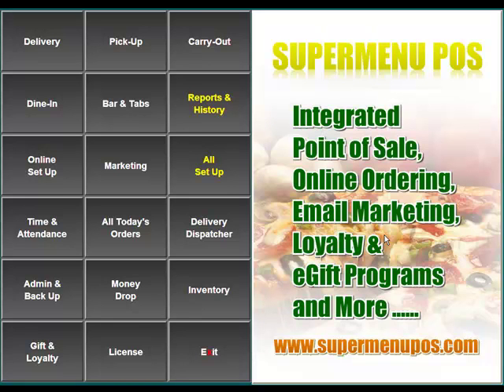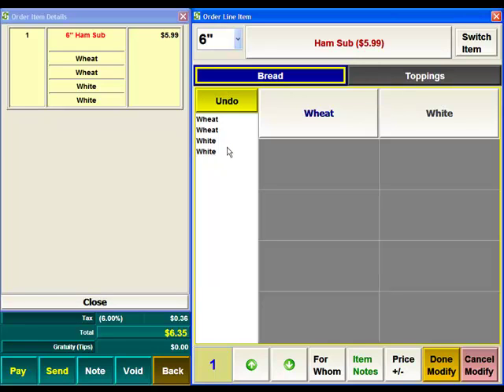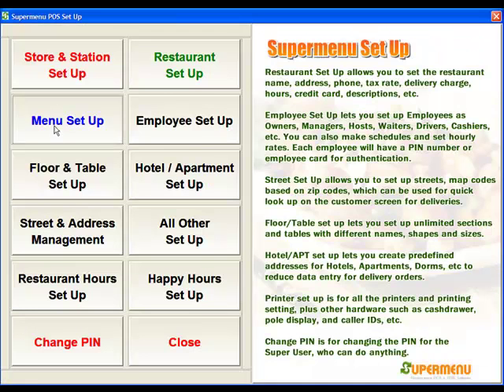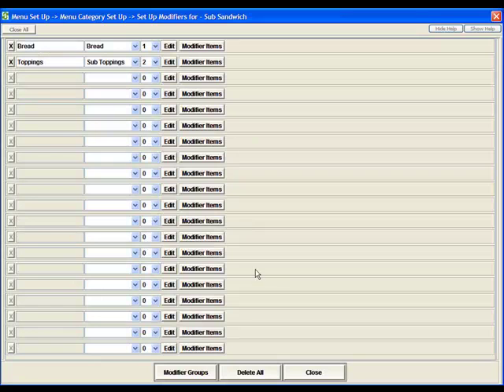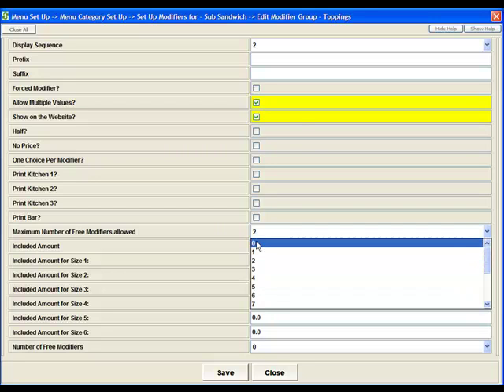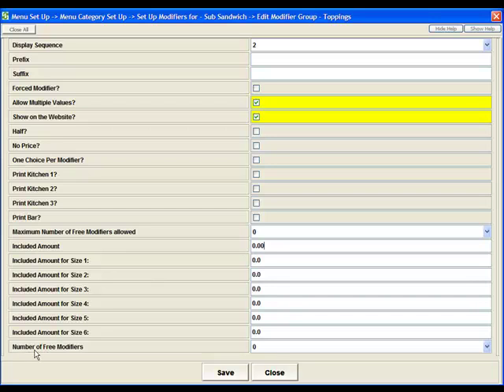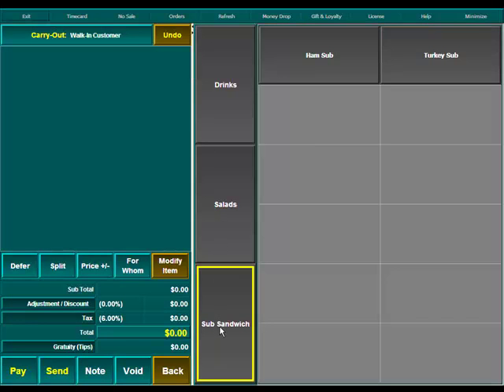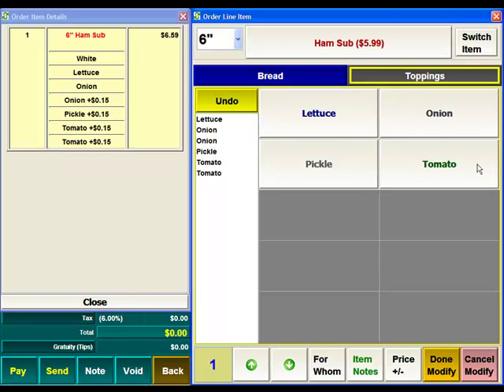Supermenu - Advanced Modifier Functions #1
Demonstrate advanced modifiers functionality in Supermenu POS including:
- Forced Modifiers
- Single Selection
- Varied number of no charge modifiers